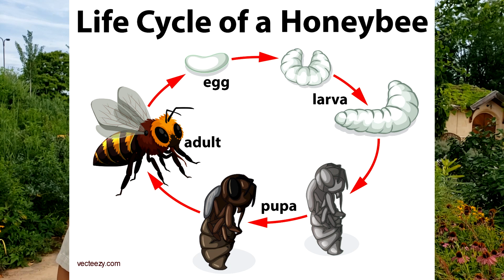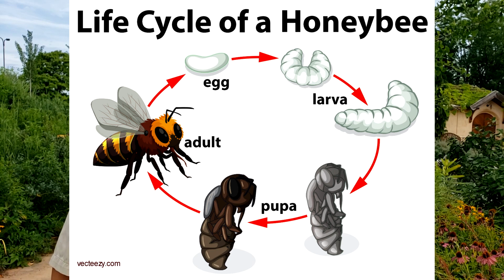Pollinator 6 - Life of a Bee